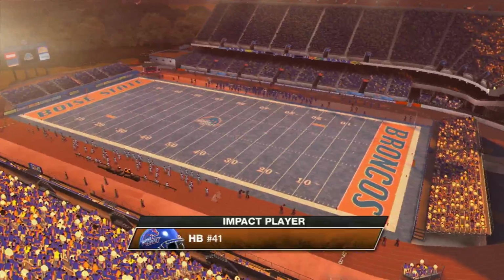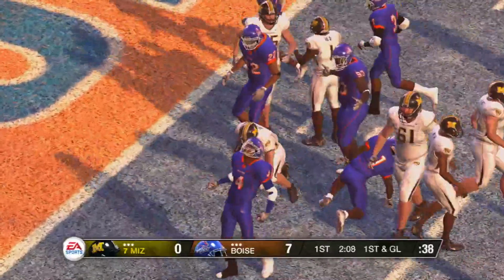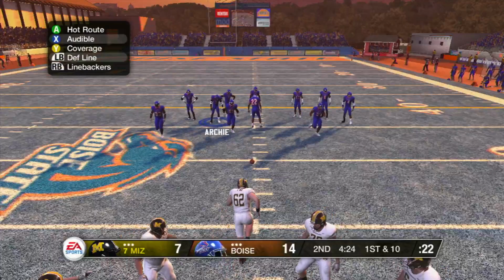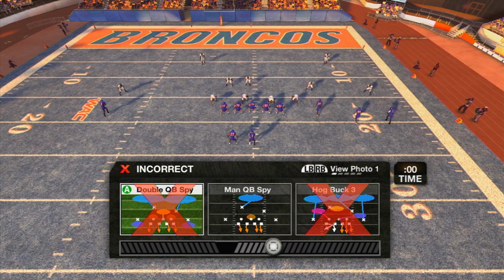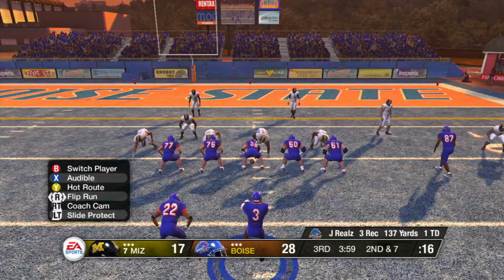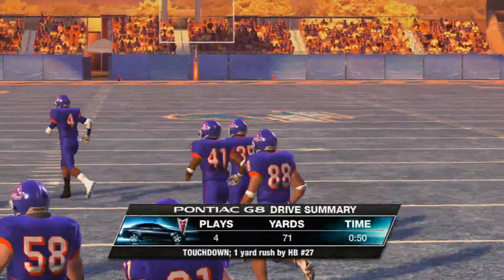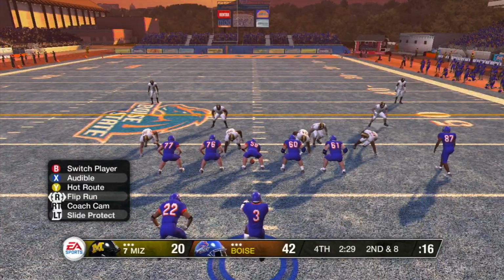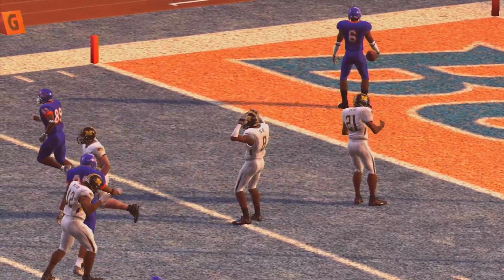The Most Underrated Football Game Ever NCCA 10 Gameplay Xbox 360 Game Capture